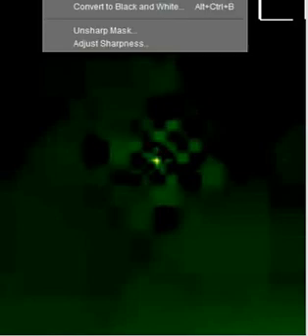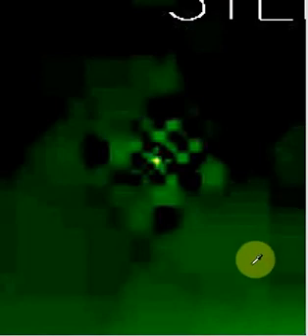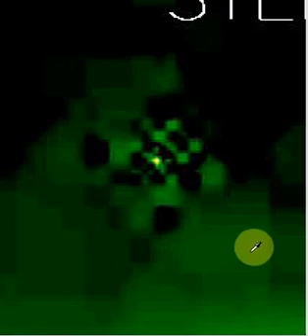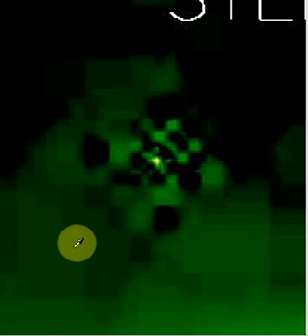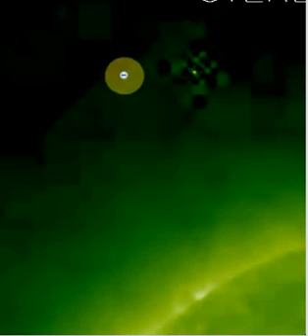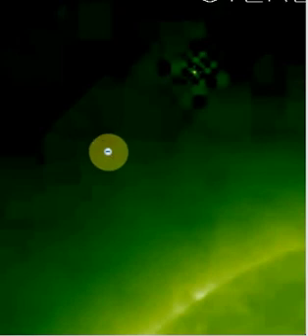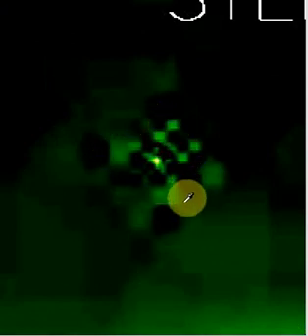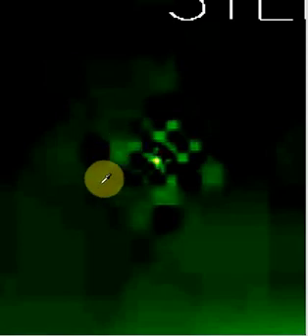Image Of A Close Ship To Stereo Behind Satellite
Link to picture here. This is from the behind stereo satellite and show what appears as a space ship on the behind satellite at 11:55 13june2011: link to page with object